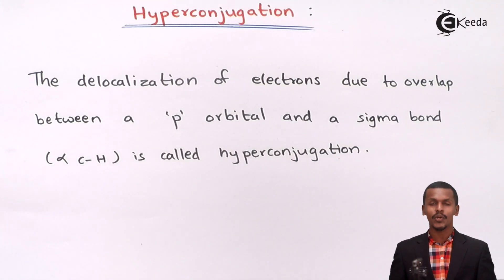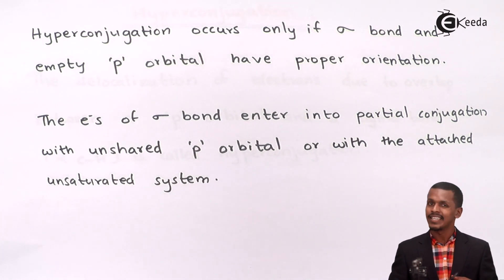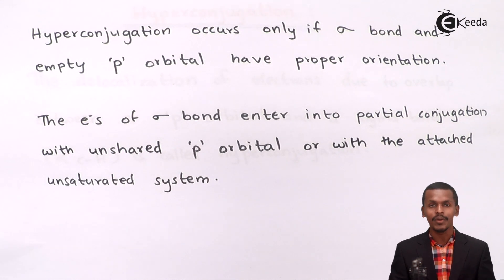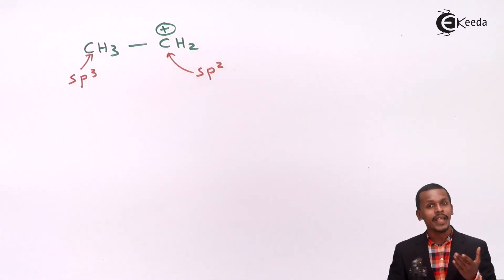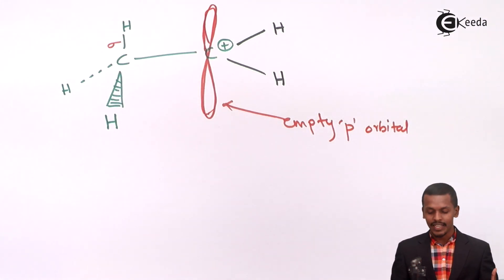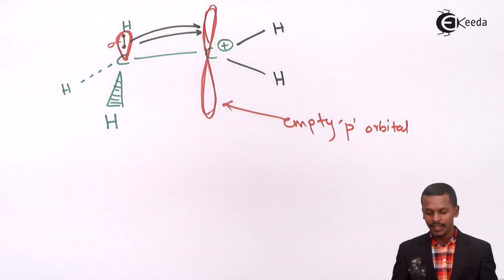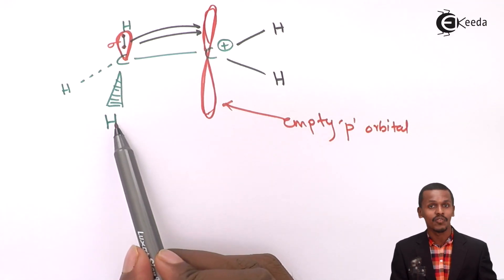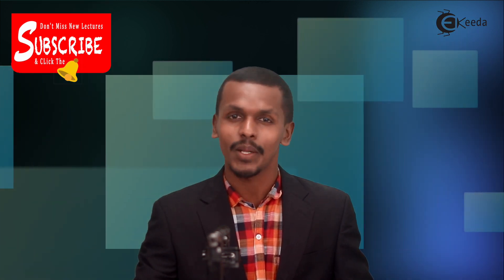Hyperconjugation - Basic Principle and Techniques in Organic Chemistry - Chemistry Class 11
Hyperconjugation Video Lecture from Basic principles and techniques in organic chemistry Chapter of Chemistry Class 11 for HSC, IIT JEE, CBSE & NEET.

Happy Learning : )